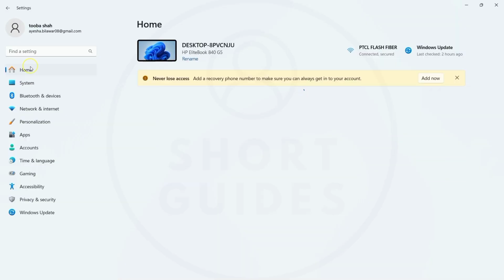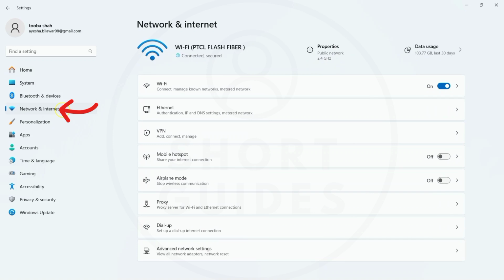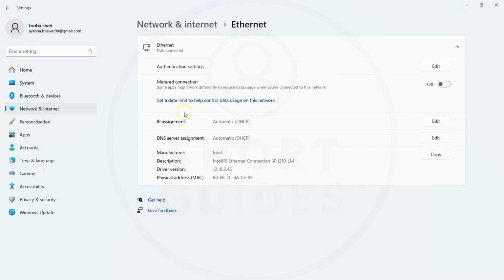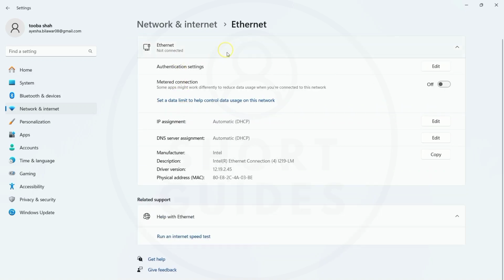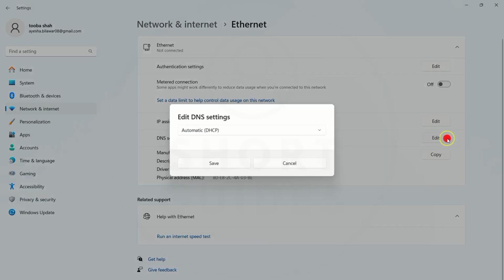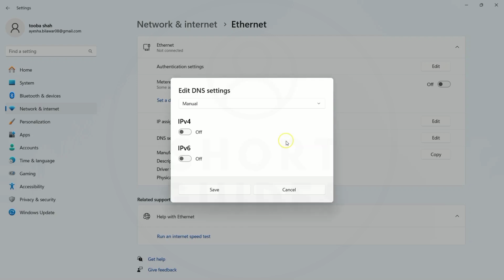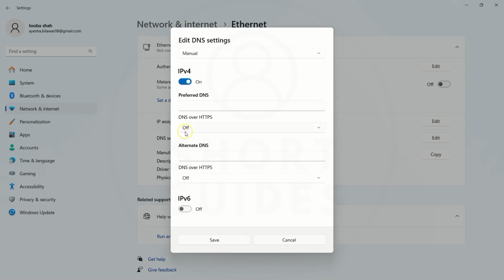How To Change DNS Settings On Windows 11 - Verified Guide!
In this video, we’ll guide you step by step on How to Change DNS Settings on Windows 11. Changing your DNS settings can improve internet speed, enhance privacy, and help you access restricted websites. We’ll show you how to update DNS settings via the network settings menu and explain the benefits of using public DNS providers like Google DNS or Cloudflare. Follow this tutorial to optimize your network connection and improve your browsing experience.

We won't bother you with notifications and it would help us a lot!